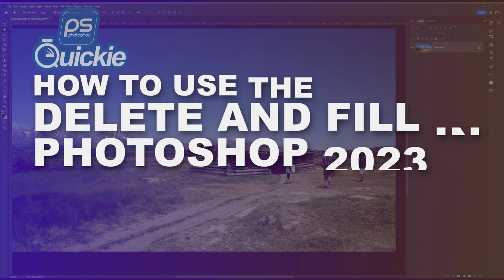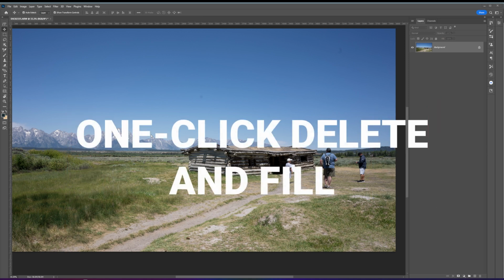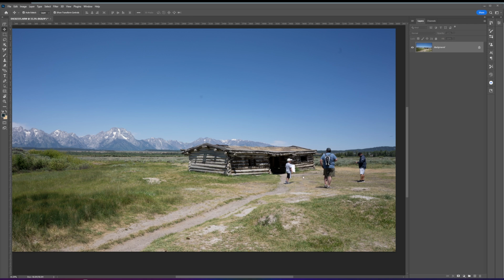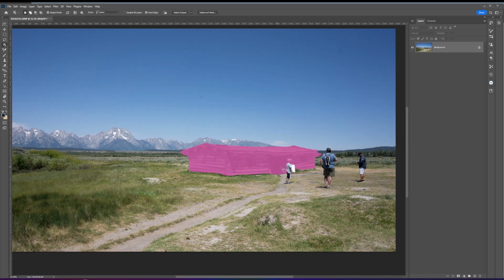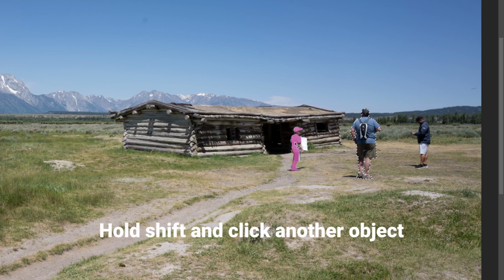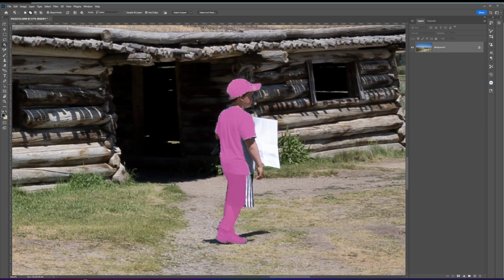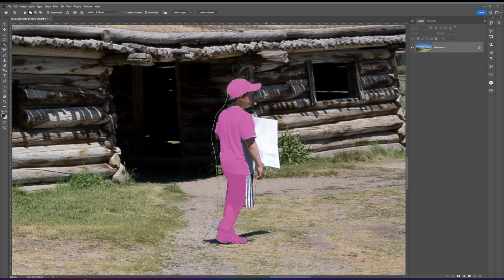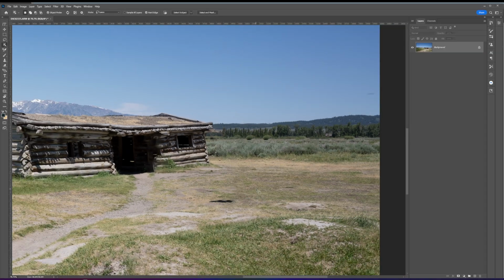How to remove unwanted objects using the new photoshop feature delete and fill - Photoshop Quickie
Adobe photoshop new feature one click delete and fill

Photoshop 24.0, you can now easily remove objects from your images with the one-click Delete and Fill Selection feature and see Photoshop do its magic by seamlessly blending the background as if the object were never there.

MSI Graphics Card 3080 RTX

Saltwater Tank

Fluval Evo Tank 13.5 galloon:

Carib Sea Arag-Alive Substrate:

VIVOSUN 800GPH Submersible Pump:

M-50 Protein Skimmer: